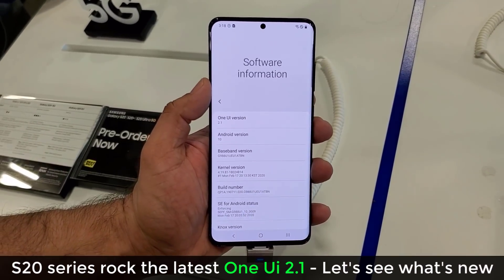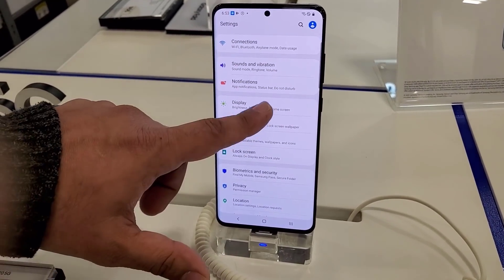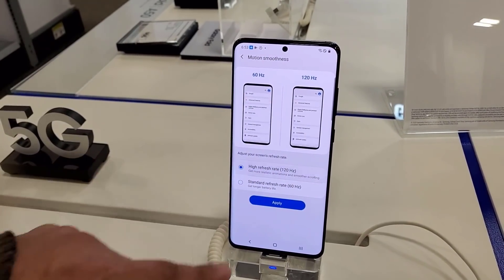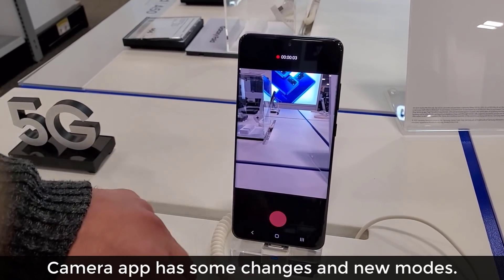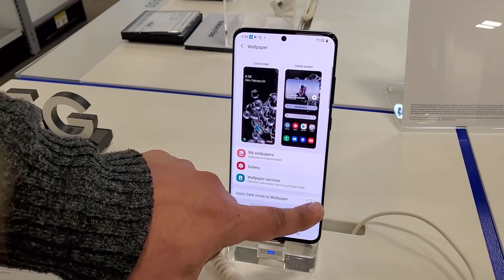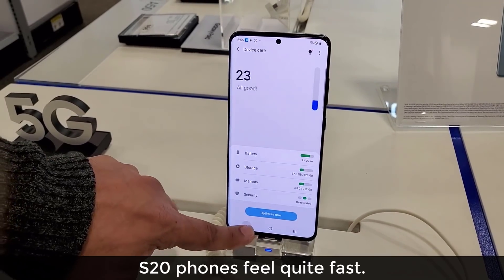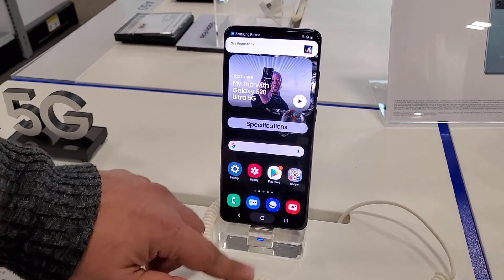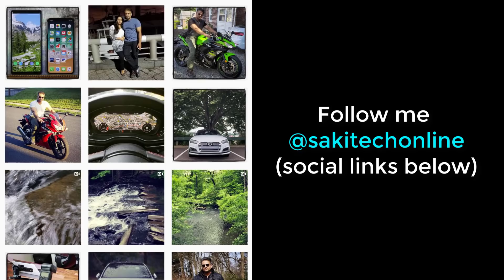Samsung Galaxy S20 Ultra - New Features and Changes (on One UI 2.1)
Samsung Galaxy S20, S20 Plus and S20 Ultra are running the latest version of Samsung One UI 2.1 with Android 10. Let's see some of the new features and changes to expect from the latest software build.

Companies can send product to the following address:

Attn: SAKITECH
135 S Springfield Rd. Unit #681